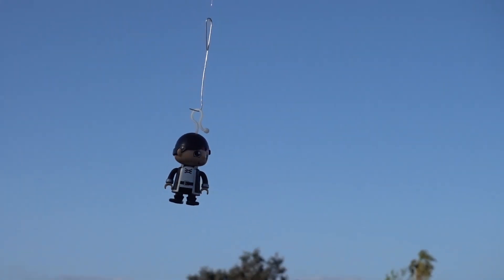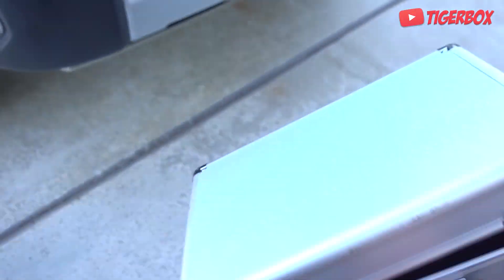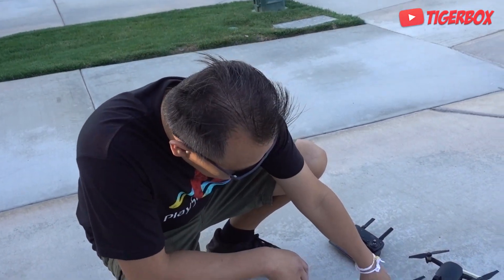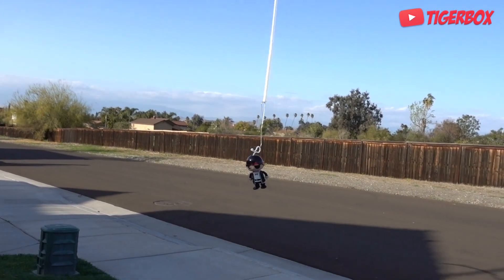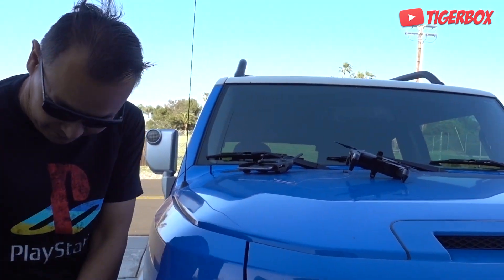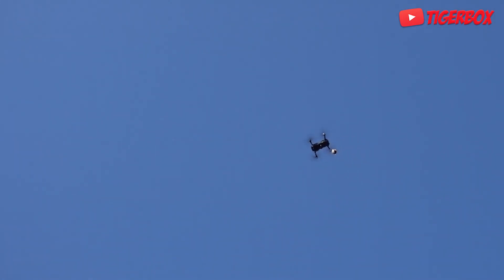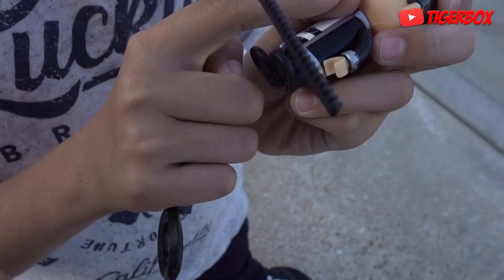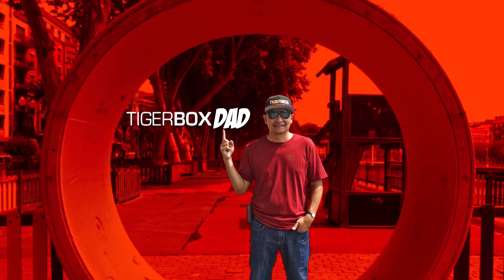Dropping Pirate Ryan Toy from 100 Feet! Drone Drop Science Experiments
Dropping Pirate Ryan Toy from 100 Feet! Drone drop science experiments by Tiger's Dad. Today Tiger and Dad want to see what happen if you drop Pirate Ryan Toy from 100 feet. We found our Ryan's World toys are very strong than other toys.